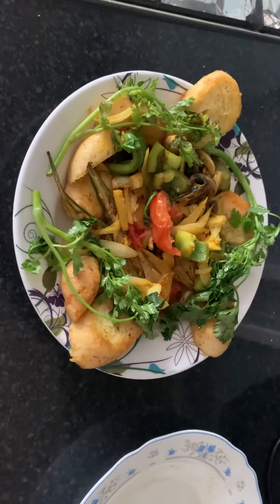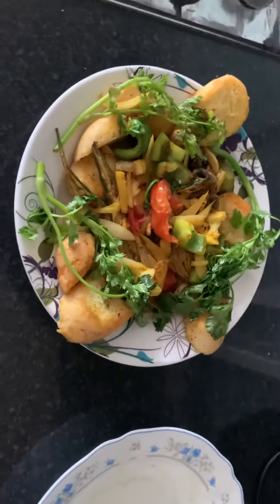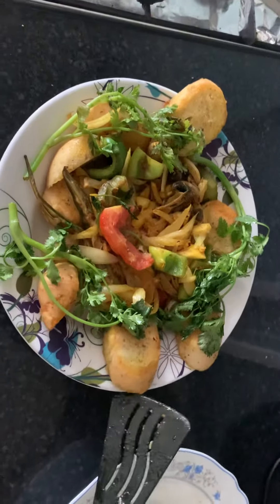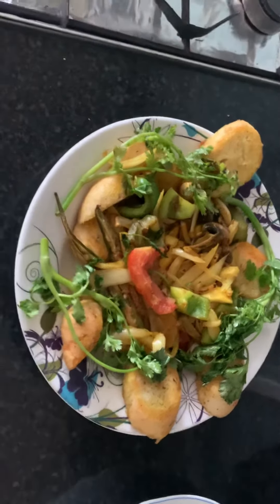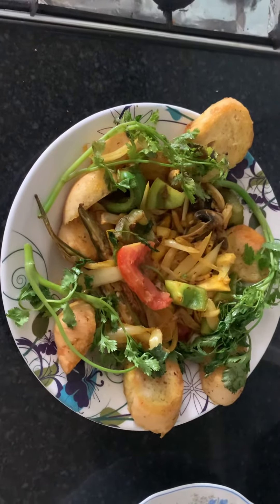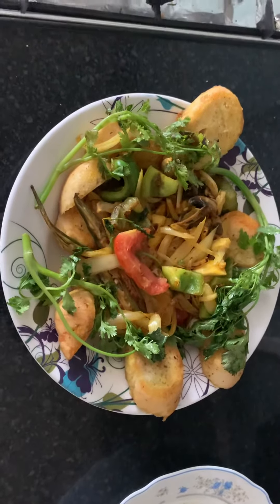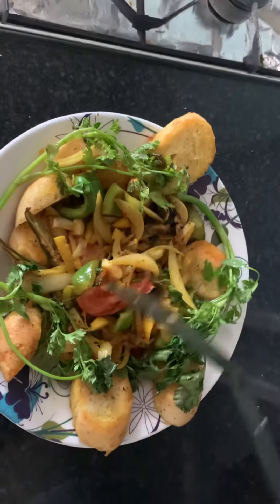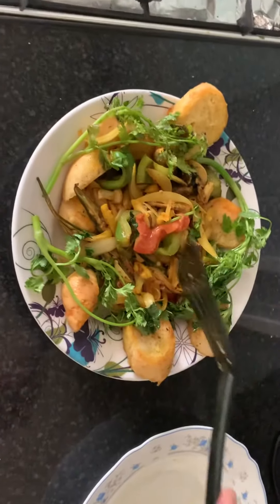GARLIC bread with Healthy herbs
My style breakfast. Garlic bread with number of healthy herbs